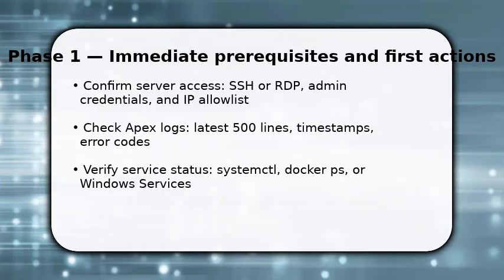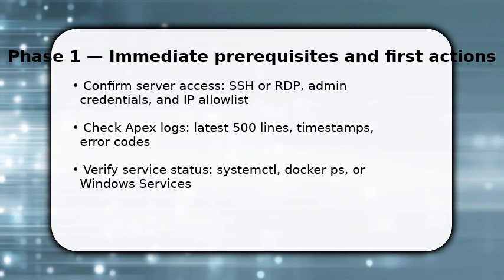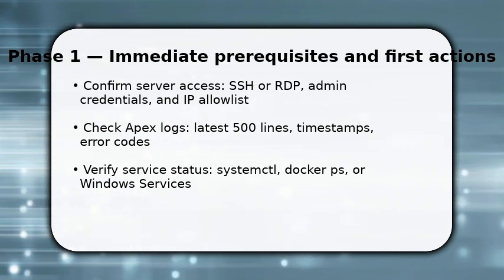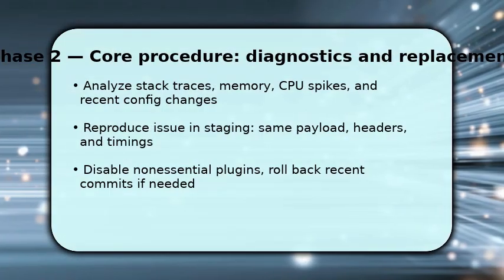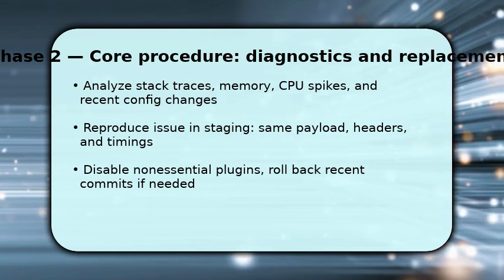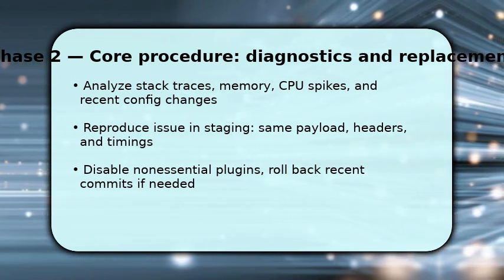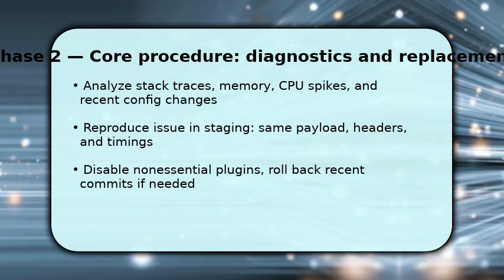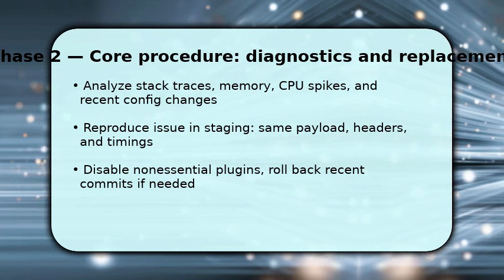How to Fix Apex Server Issue - Step by Step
How to Fix Apex Server Issue - Step by Step | 🔒 Surfshark VPN Deal — Stay private and secure. $1.99/mo + 3 Months Free ▸

Explore our comprehensive guide on resolving Apex Server issues. This step-by extricate video will walk you through diagnosing common problems, performing essential checks, and applying fixes to get your server back up and running smoothly.